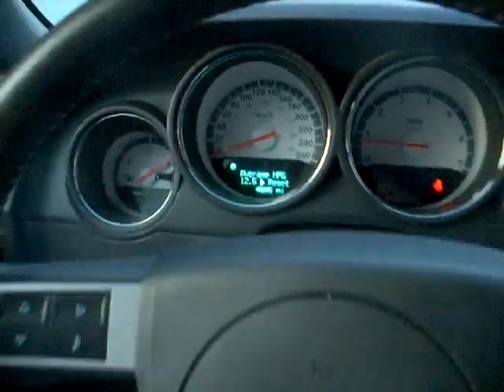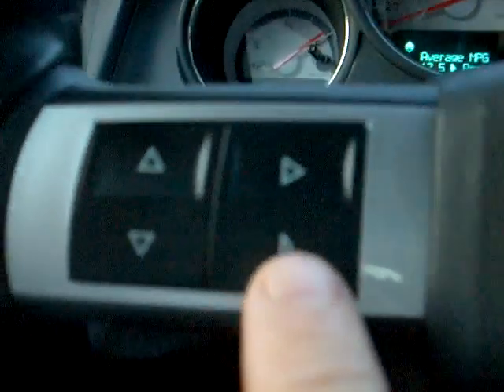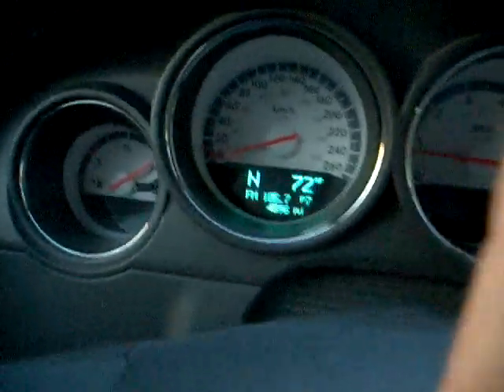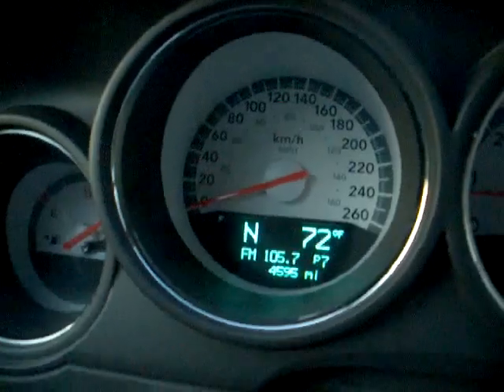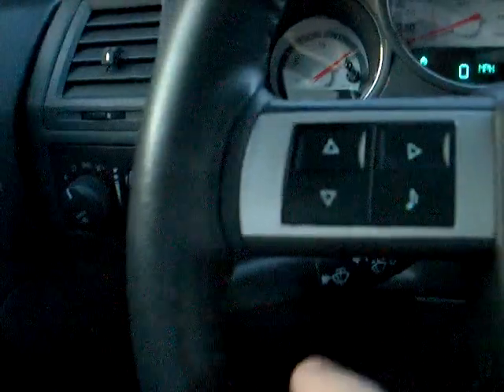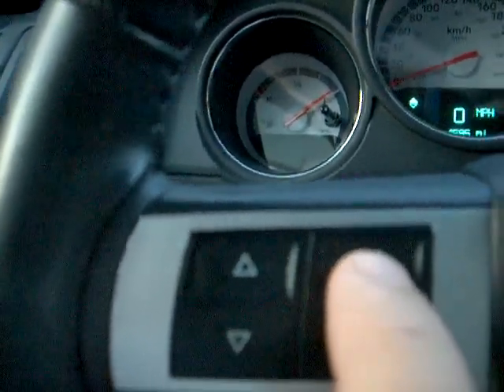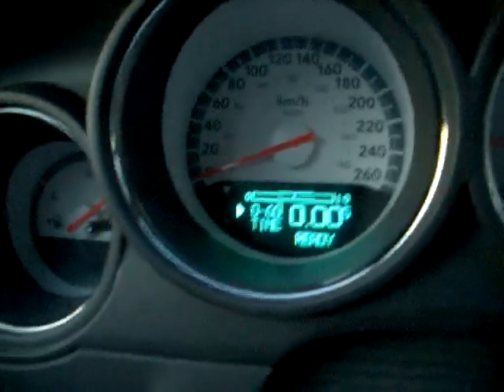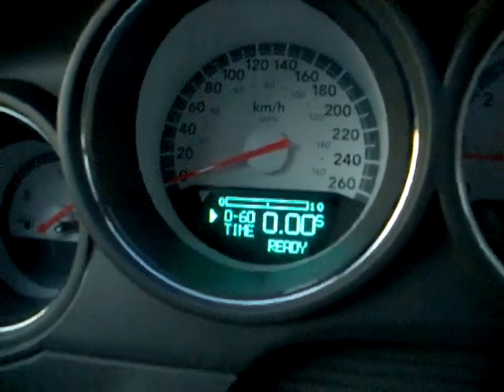Setting the 0 to 60 timer in the 2009 Dodge Challenger RT .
How to Open and use the built in EVIC 0 - 60 MPH timer in the 2009 Dodge Challenger RT.